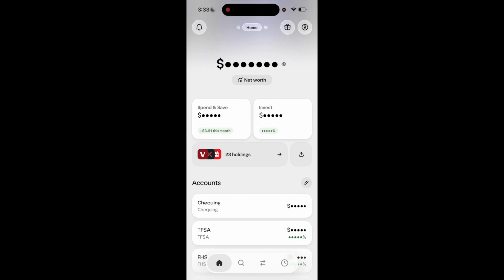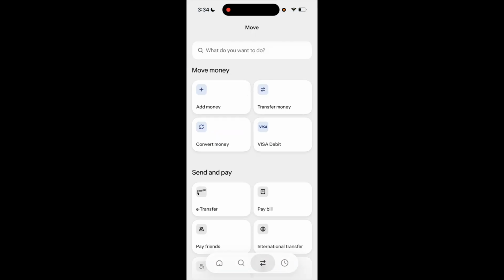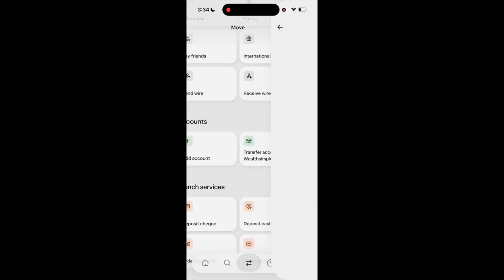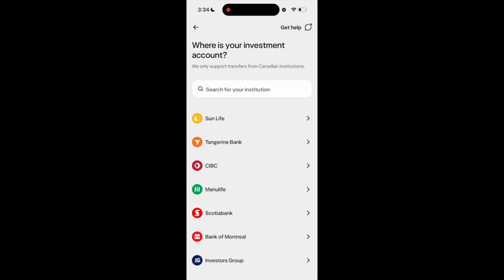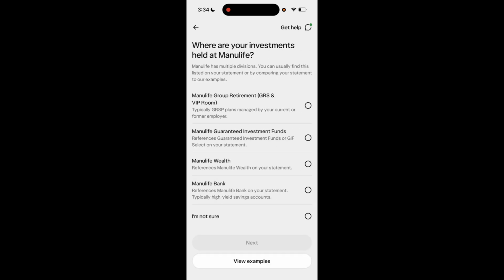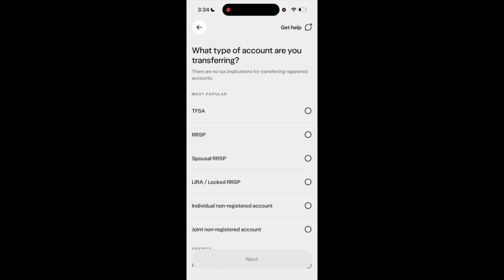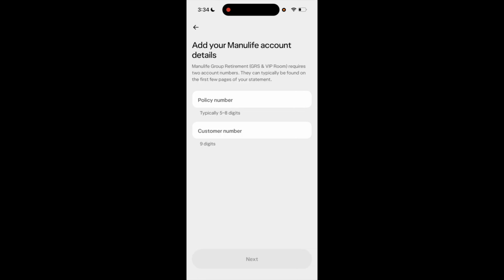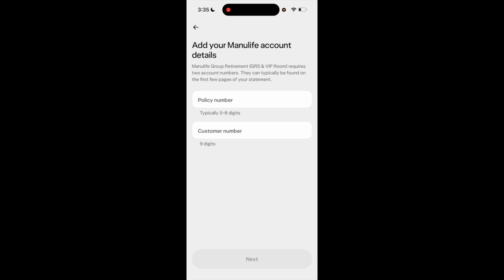How To Transfer RRSP From Manulife To Wealthsimple | Wealthsimple Tutorial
Learn how to transfer an RRSP from Manulife to Wealthsimple with this easy step-by-step Wealthsimple tutorial. If you currently hold a Registered Retirement Savings Plan (RRSP) with Manulife and want to move it to Wealthsimple, this guide explains how the transfer process works and what you need to know before getting started. Because RRSP transfers must follow Canadian tax rules, it’s important to use the correct transfer method to avoid triggering taxes or affecting your retirement savings. Before initiating a transfer, you should also review your current investments, account fees, transfer requirements, and any restrictions that may apply to your Manulife account.

In this Wealthsimple tutorial, you'll learn exactly how to log in to your Wealthsimple account, open or select an RRSP, and navigate to the transfer section. You'll also learn how to choose Manulife as your current financial institution, enter your RRSP account information, decide whether to transfer cash, investments, or your entire account, upload any required documents, and submit your transfer request. In addition, you'll learn how to monitor your transfer status, understand estimated processing times, and verify that your RRSP assets have arrived in your Wealthsimple account.

Transferring an RRSP from Manulife to Wealthsimple can be useful for beginner investors, long-term investors, and Canadians who want to consolidate their retirement savings in one place. Whether you're moving stocks, ETFs, mutual funds, or cash, Wealthsimple offers features such as commission-free stock and ETF trading, portfolio tracking, recurring investments, account management tools, and support for registered accounts to help you manage your investments more efficiently.

In this step-by-step guide, you'll learn how to transfer an RRSP from Manulife to Wealthsimple, how to choose between transferring cash and investments, and how to track the progress of your transfer. You'll also learn tips for understanding transfer fees, reimbursement eligibility, RRSP contribution rules, account transfer timelines, investment transfer restrictions, and how to make informed decisions when moving your retirement investments between Canadian financial institutions.